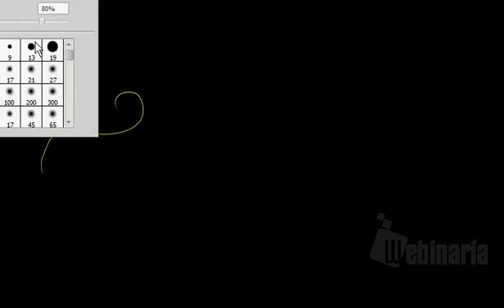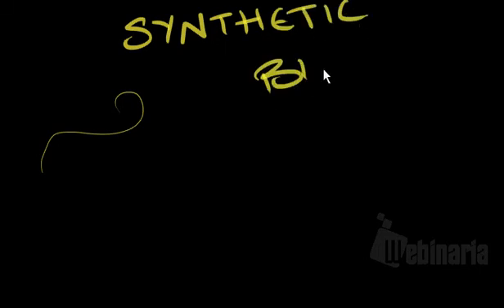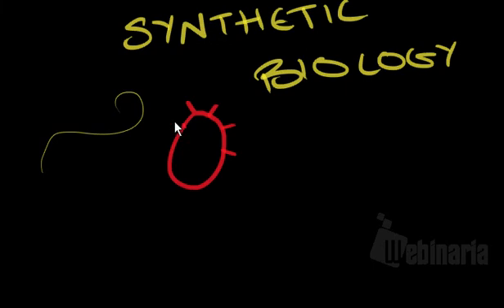Khan Academy Style Test Video: Synthetic Biology Introduction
Test video for Khan Academy Style introduction to Synthetic Biology.

We're competing in the iGEM competition for Synthetic Biology. We're currently working on developing a rapid, low cost biosensor for pathogen detection. Example applications include in-the-field water testing, pathogen detection in food stuffs etc.

We plan to upload several more videos in this style, explaining all aspects of what we're doing, the ethical implications and more. Additionally, we wish to create more in depth educational videos for use by other iGEM teams or researchers getting started with Synthetic Biology. And don't worry, we're going to up the production values!